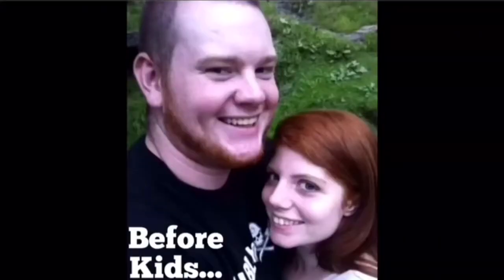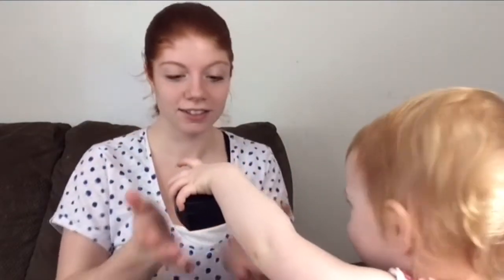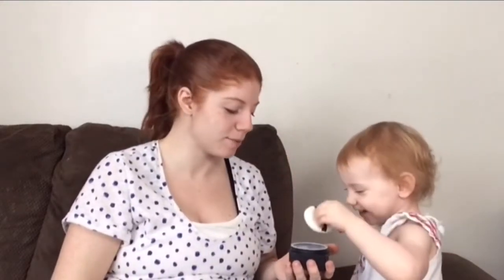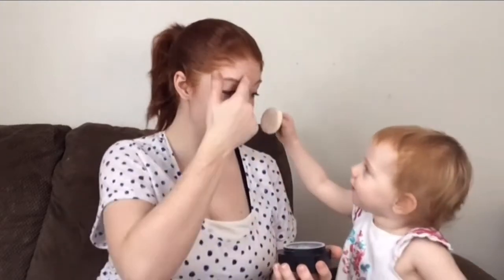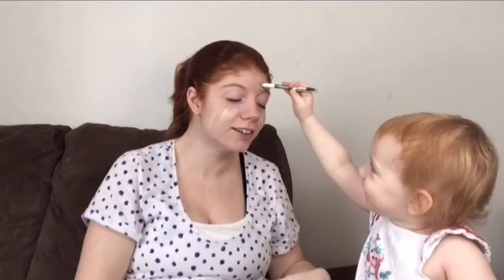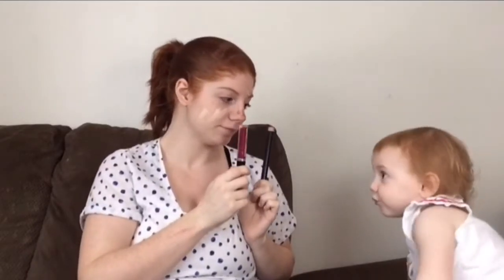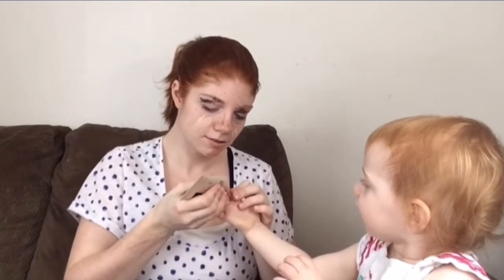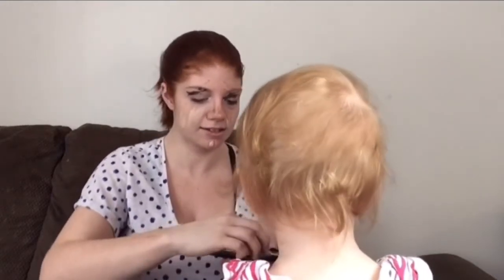TODDLER DOES MY MAKE UP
~~OPEN ME~~

Hey guys! Today Karlie and I decided to have some fun and I let her do my make up. We had a blast! I'll see you guys on Friday for the review on Bumble Brain Box. See you then 😘

~~SOCIAL MEDIA~~